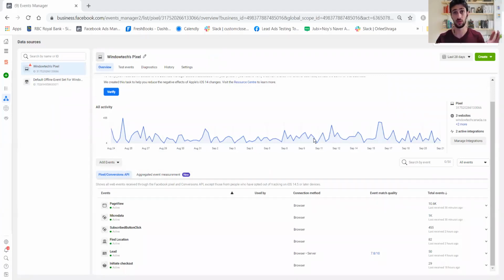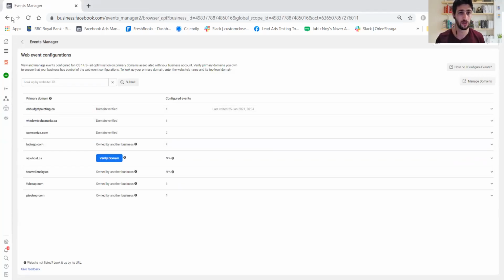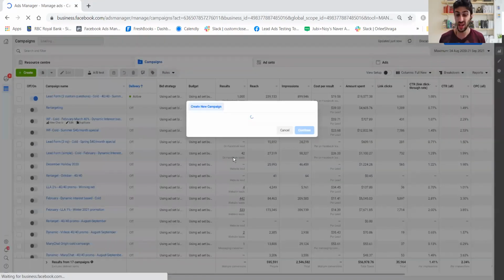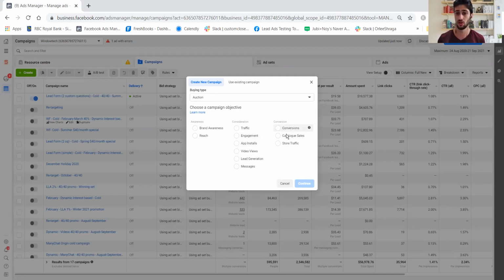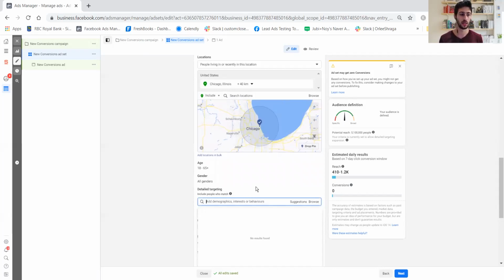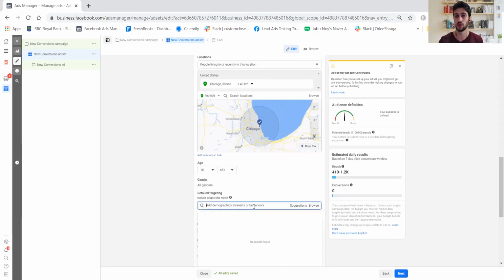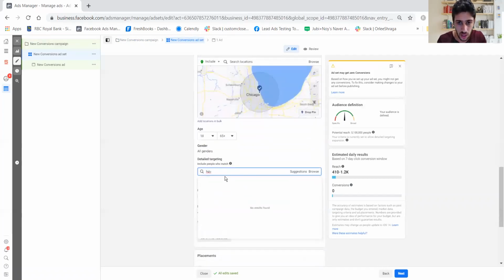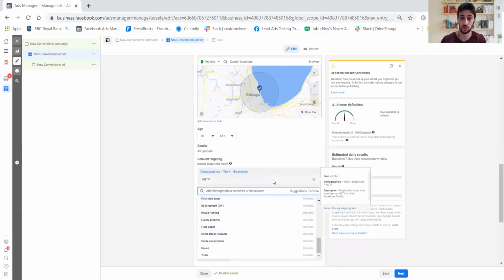Contractor FB Ads | 5 Common Mistakes To Avoid (2021)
Are you making any of these common mistakes?
Do you have doubts about your setup?
Are you just following others?

This video will help show you that following others isn't always good.

I see many contractors making the same mistakes when it comes to ads.

Here is a short video to go over the top 5 mistakes that are hurting the performance of your campaigns right now.

👷‍♂️Mastermind Group: JOIN our free mastermind group on Facebook, where we share more content, discuss, and answer questions

📈Consultations: Interested in tailored 1-on-1 marketing and growth advice for your Home Improvement business? Use the link below to book your FREE Consultation